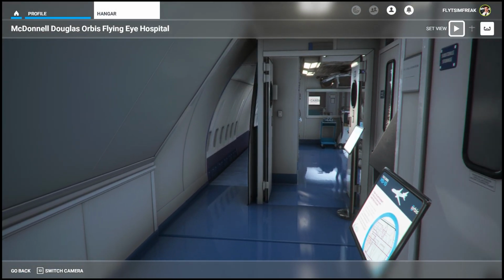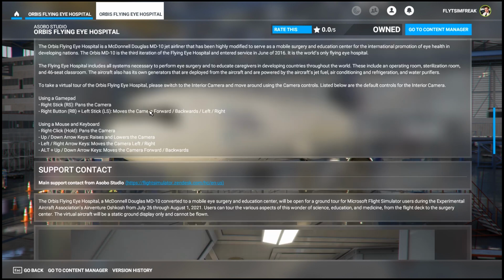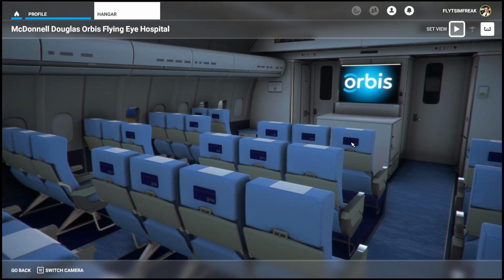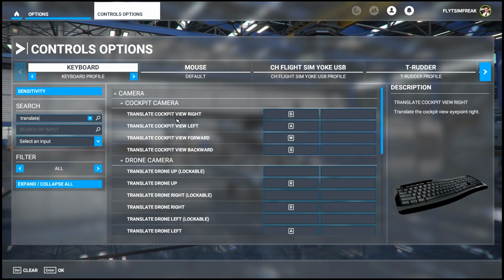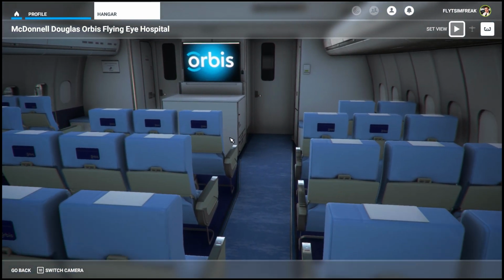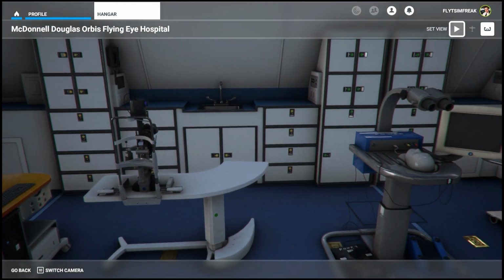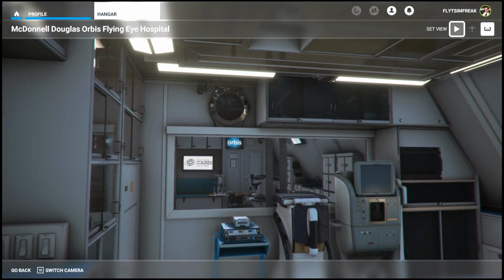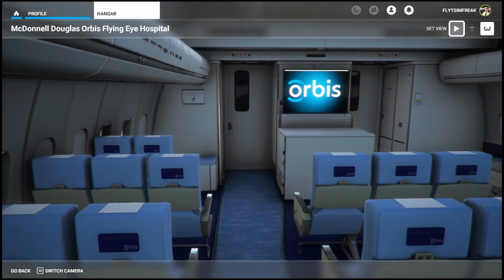MSFS 2020 FREE ADD-ON / ORBIS FLYING EYE HOSPITAL MD-10 / INSTALL, CONTROLS & TOUR - HD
Hey Everyone

Hey guys, check out the latest free add-on from Microsoft Flight Simulator 2020. The ORBIS flying hospital is an MD-10 that travels all over the world helping those in need with eye care. This download is a virtual tour of the aircraft, highly detailed and very educational.

In this video I tried to show you where and how to download this add-on, the controls to move around, and also a tour of the aircraft.

Help support the cause if you can

System specs:
32gb ram
1tb ssd

As always if you like what you see and you want to support my channel, you don`t have to spend a dime! liking the video and subscribing to my channel is such a huge support and shows me you want to see more content. Also I want to start doing things like answering your questions, comments and giveaways so subscribing to my channel and liking my videos will help the channel grow and allow me to do this.